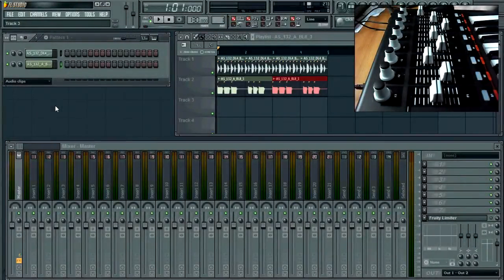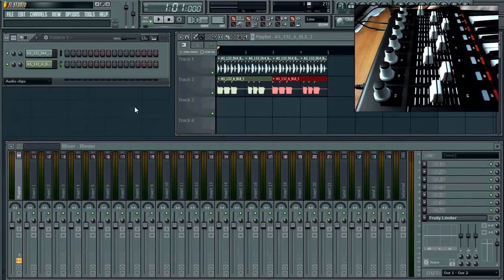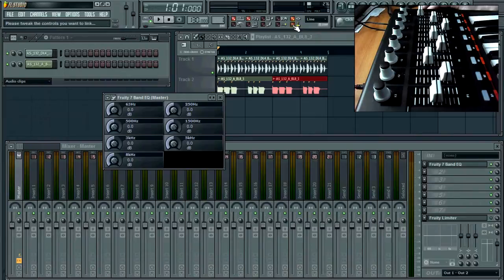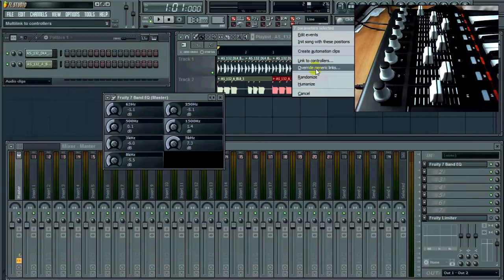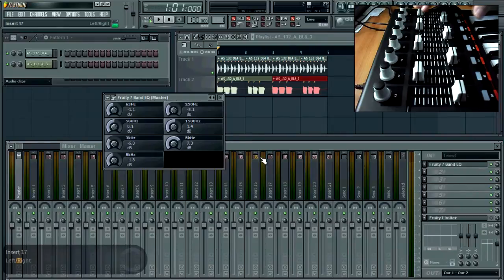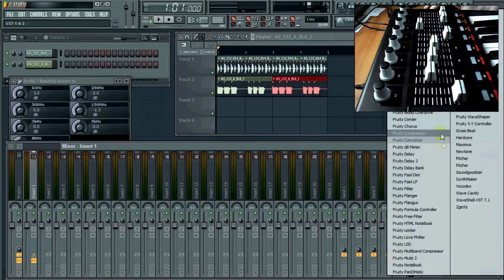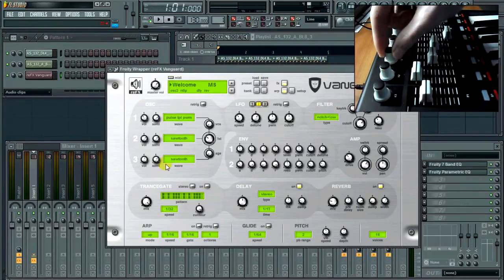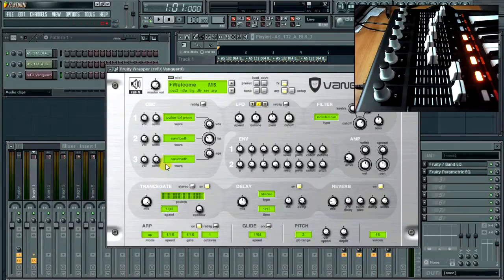FL Studio Tutorial : 'Multilink to Controllers'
--{Please Read}--
This is how to use the Multilink setting within FL Studio.